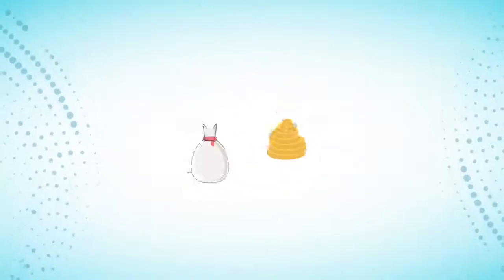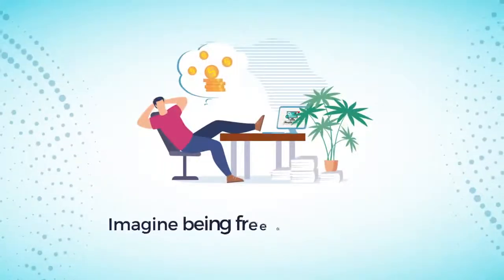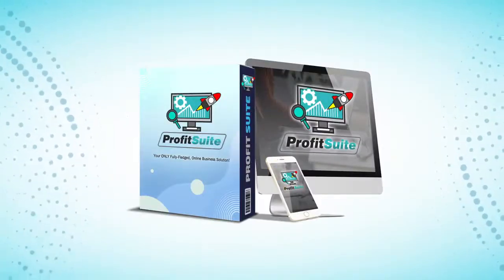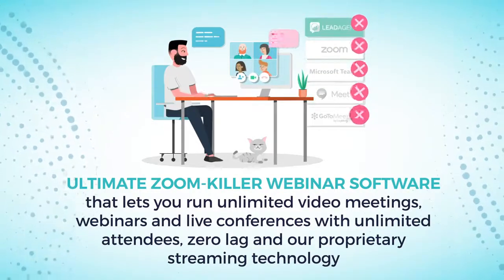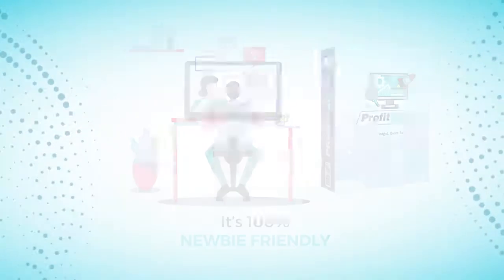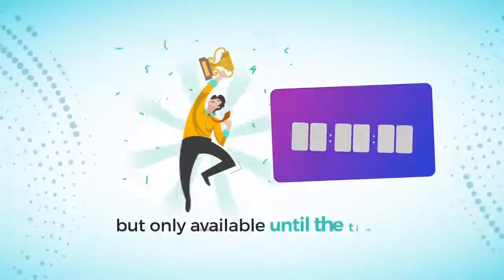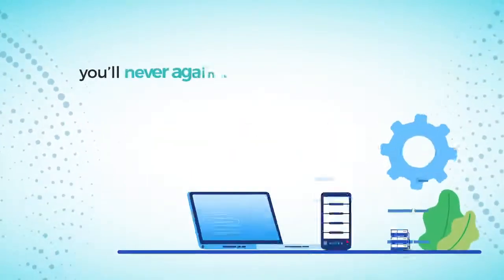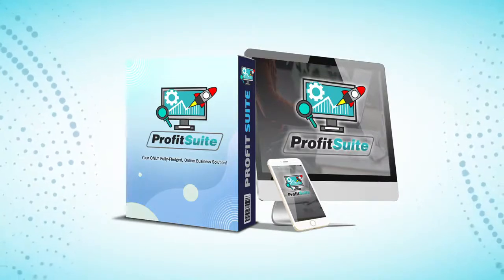🆕profitsuite Features Profitsuite Software Preview Video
Optional For Rapid Profit Machine (Existing Members Only)

Replace ALL Your Email Marketing Tools And Save Up To 95% Cost

Recommended Products:

Groundbreaking Drag-and-Drop Email Builder Gets You 4x More Opens, Clicks & Profits

Convert ANY YouTube Video Into a Fully Formatted Blog

Secret Tool and Boost Your Commissions Up to 5X More

Brand New Software Quickly Creates Profitable Facebook & Google Ads

Host Unlimited Websites And Domains On Our Cloud Hosting Servers For A Low One Time Fee
100% Uptime – Unlimited SSL Encryption – 1 Click WordPress Installer
Unlimited Cloud Storage & File Backup With NO Monthly Or Yearly Fee
Host Unlimited Video Meetings, Live Conferences Or Webinars On Our Cloud Infrastructure For A Low One Time Fee
Create Stunning Drag & Drop Websites And Sales Funnels With Our Award Winning Page Builder
Design Stunning Graphics From DFY Templates With Our “Photoshop Killer”
100% Newbie Friendly: No Technical Skills Or Experience Needed
24/7 Support From Marketing Gurus
Never Lose Your Precious Data: Malware Protection Is Built Right Into All Our Apps

This video is presenting profitsuite features valuable information but also try to cover the following subject:
-profitsuite software preview
-profitsuite software review
-profitsuite bonuses

Youtube is the very best website to visit when looking for videos about profitsuite features.
Profitsuite features is clearly something that intrigues you and a lot of people so I made this video .

If you want to discover more regarding profitsuite software preview I advise you to look into our other videos

If you were searching for more info about profitsuite software preview or profitsuite software review did this video help?
 Maybe you wish to comment listed below and let me understand what else I can help you with or details on profitsuite features.

Follow our videos regarding passive income apps and websites for beginners and other similar subjects on:

Translated titles:
? Profitsuite Funciones Profitsuite Video de vista previa del software

? Profitsuite Funktionen Profitsuite Software-Vorschau-Video

? Profitsuite Caractéristiques Profitsuite Vidéo d'aperçu du logiciel

? Profitsuite Recursos Profitsuite Vídeo de visualização do software

? Profitsuite सुविधाएँ Profitsuite सॉफ्टवेयर पूर्वा

? Profitsuite الميزات Profitsuite فيديو معاينة البرنامج

? Profitsuite বৈশিষ্ট্য Profitsuite সফ্টওয়্যার পূর

?Profitsuite功能Profitsuite软件预览视频

?Profitsuite機能Profitsuiteソフトウェアプレビュービデオ

? Profitsuite Характеристики Profitsuite Программное обеспечен